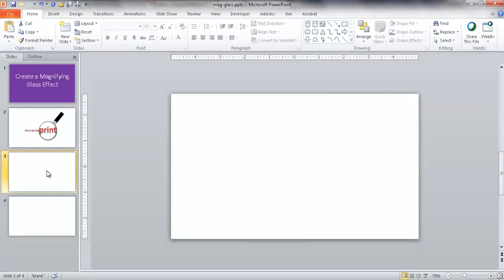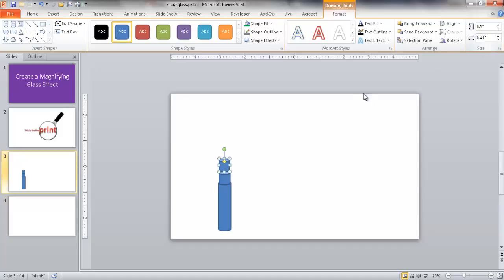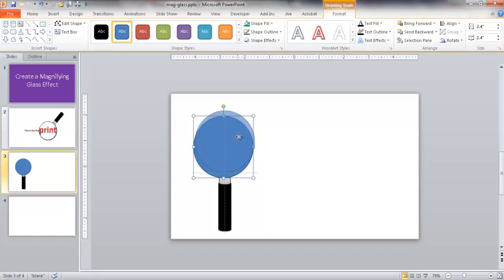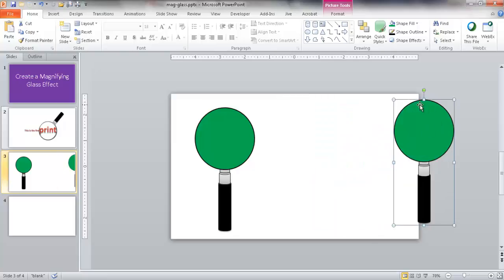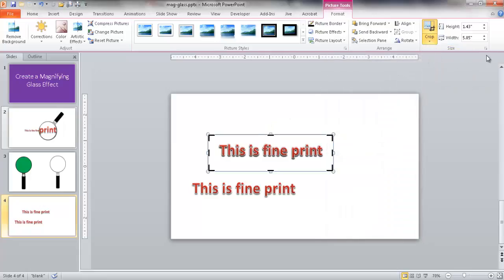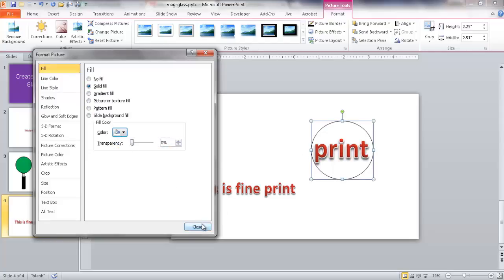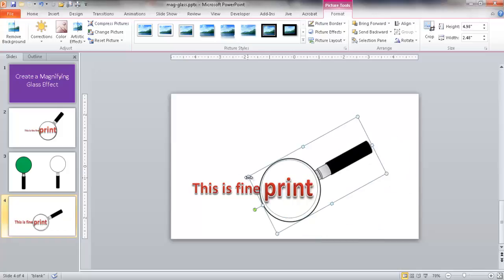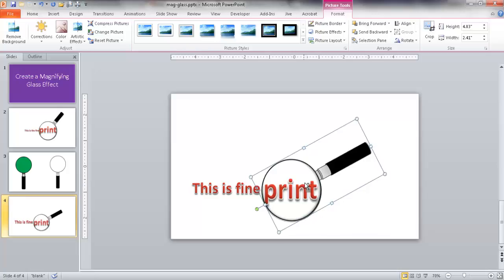How to Add a Magnifying Glass Effect in PowerPoint: A Step-by-Step Guide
Dive into this step-by-step guide on adding a cool magnifying glass effect to your PowerPoint presentations. This effect isn't only visually appealing but also can emphasize critical information in an engaging way. Perfect for anyone looking to enhance their presentation skills, this tutorial is designed to be easy to follow and implement.